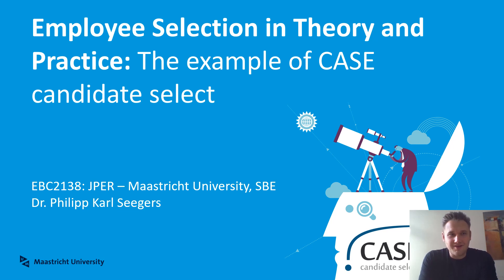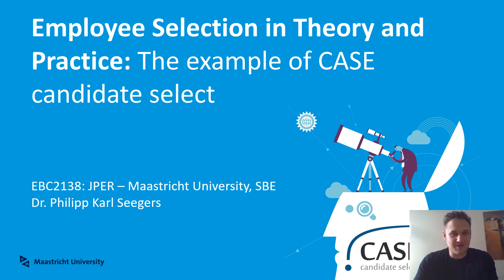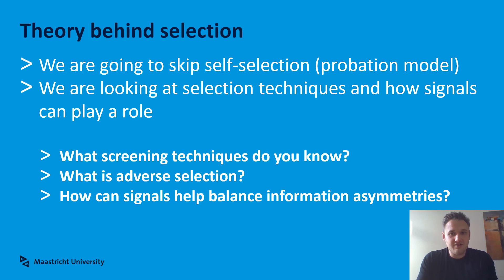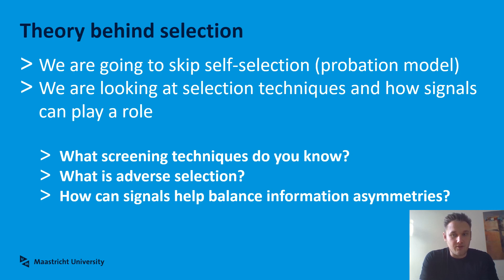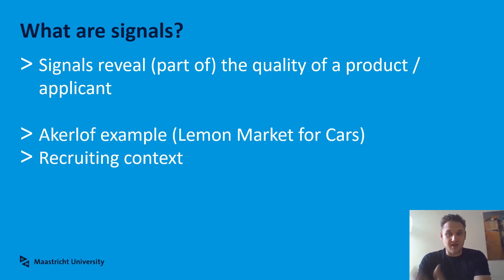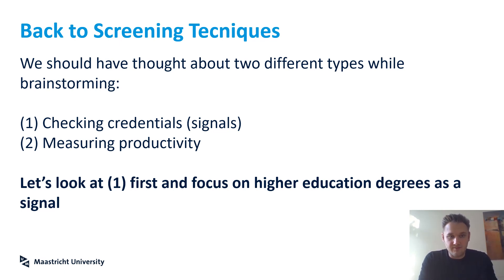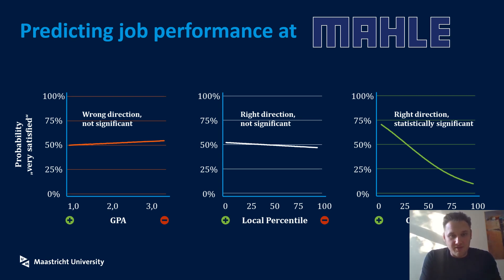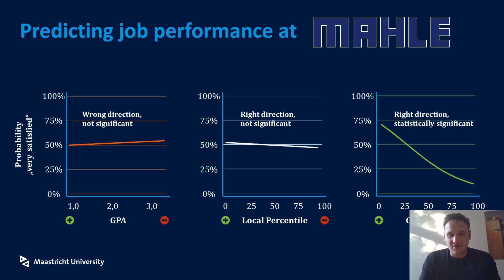Lecture "Employee Selection in Theory and Practice"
by Dr. Philipp Karl Seegers at Maastricht University, School of Business and Economics in November 2020 within the course "Job Performance and the Employment Relationship"